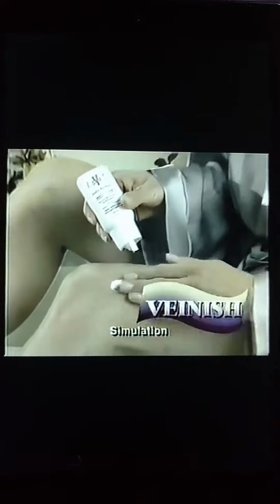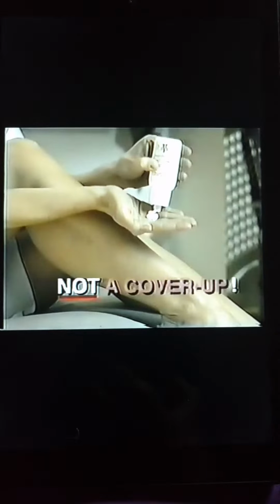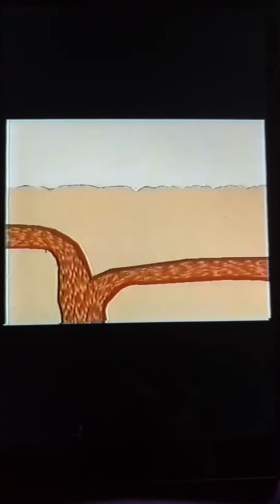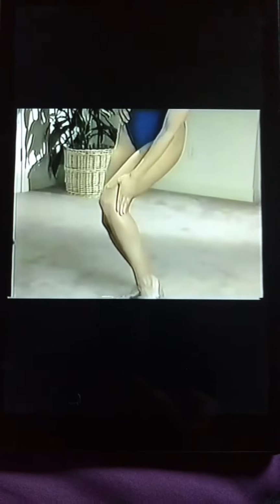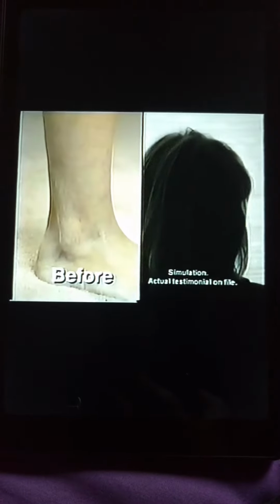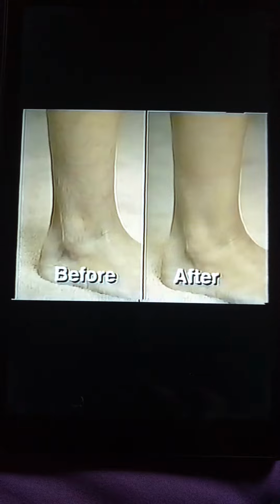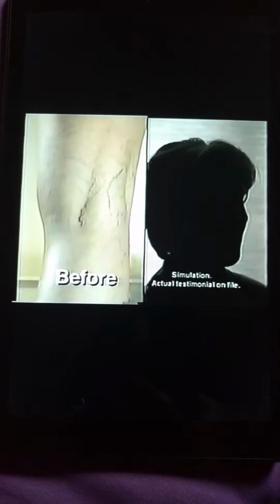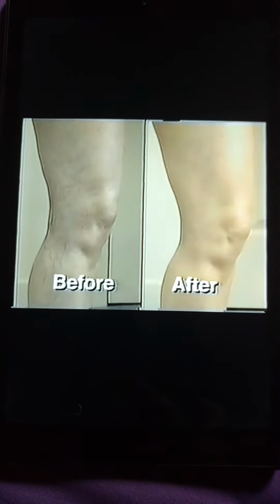Veinish Commercial (1999)